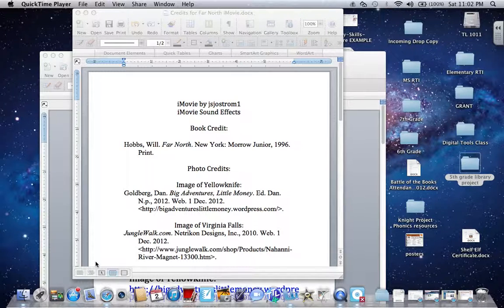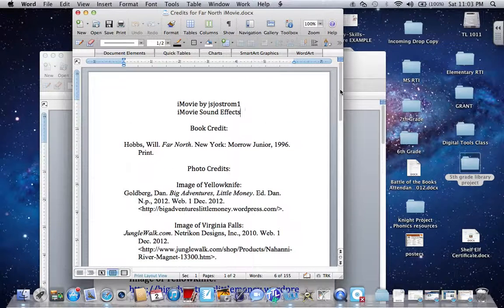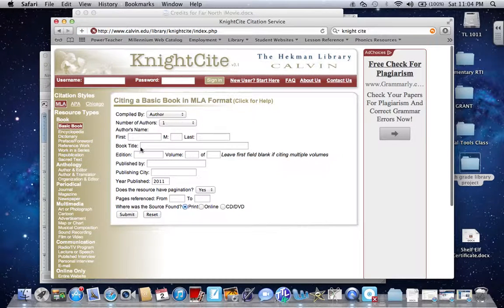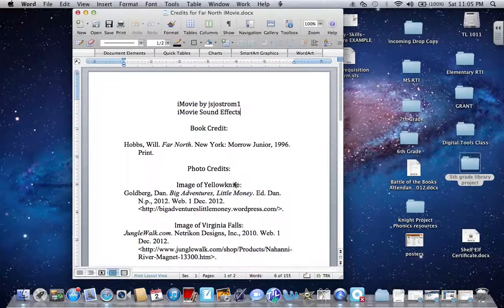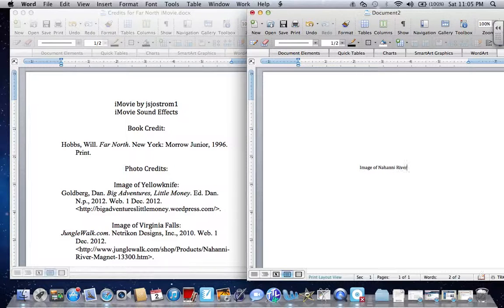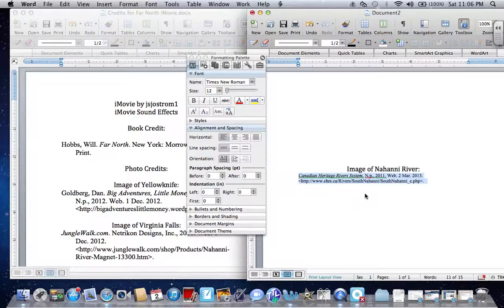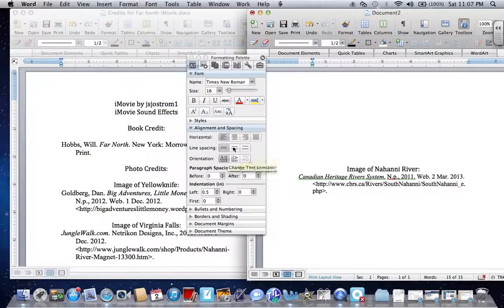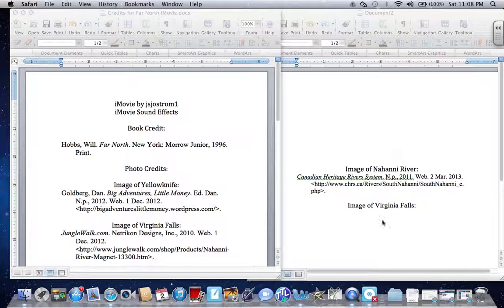How to Make a Credits Page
This screen recording shows students how to make a credits page for their iMovie book trailer.